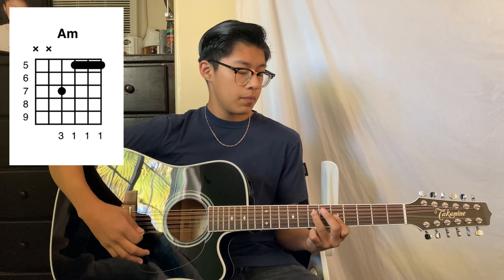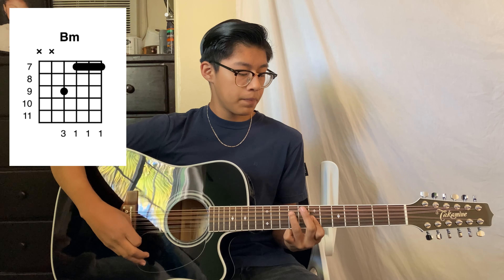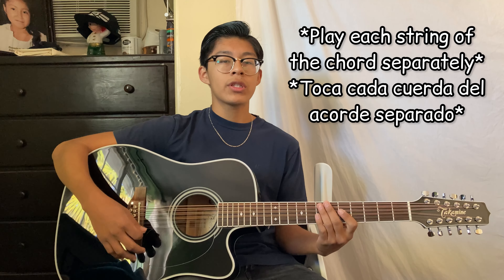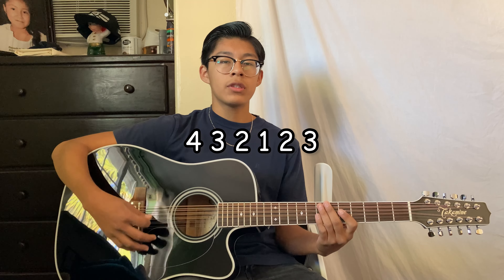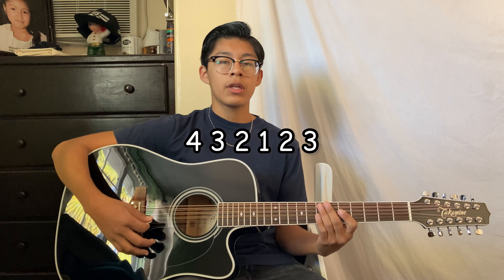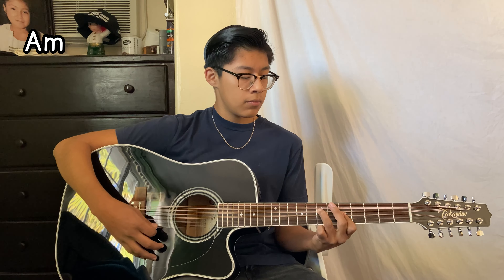Esa Carita -Ivan Cornejo (Tutorial) Guitarra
Esa Carita -Ivan Cornejo (Guitarra) Tutorial

Thing I use:

My Guitar

Cleaning kit